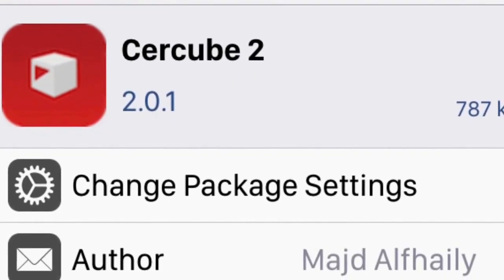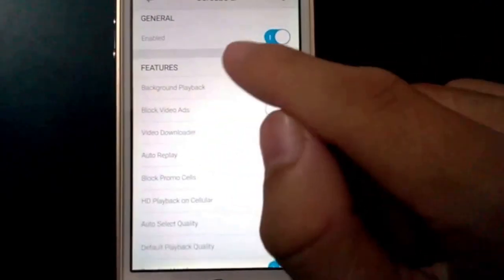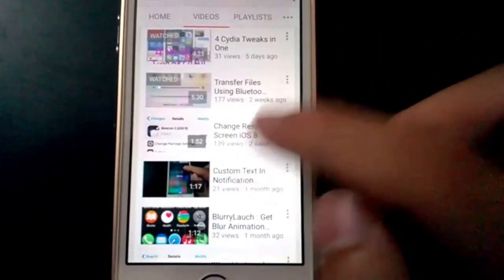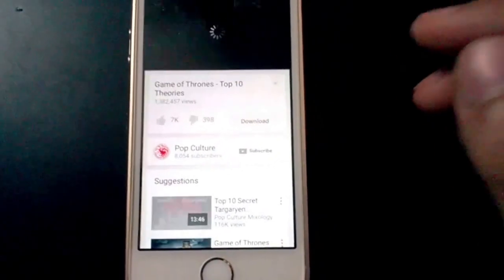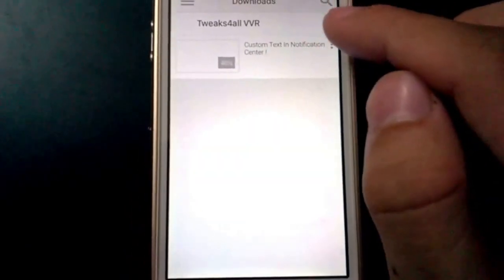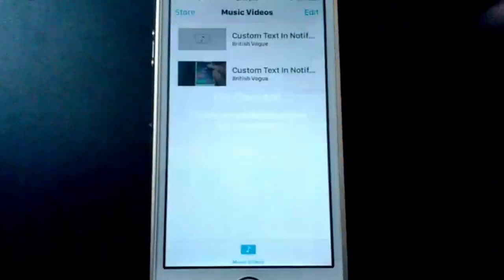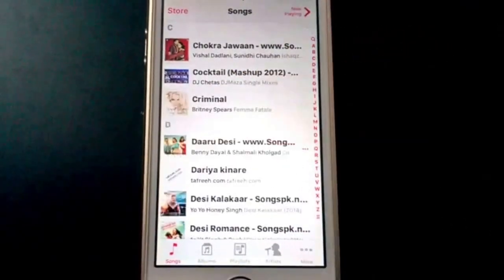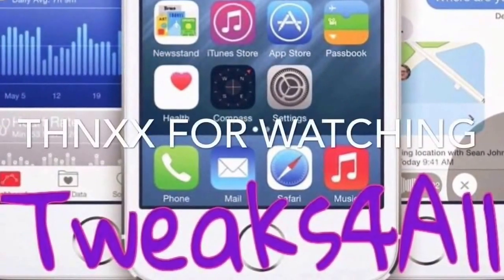Download & More With on Youtube App with Cercube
Download  , Background Playback  ,block Ads on Youtube App with   Cercube 2...
An amazing youtube  tweak ...